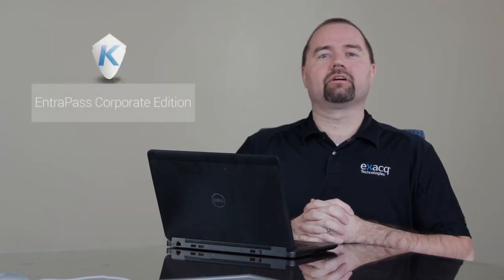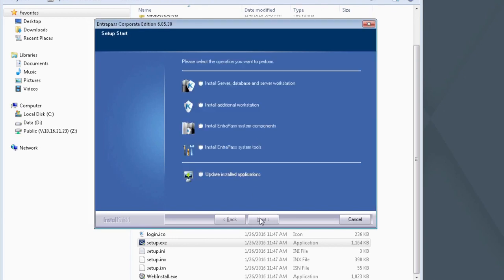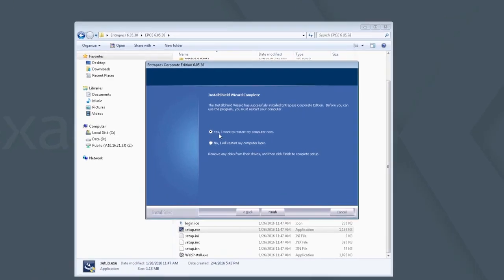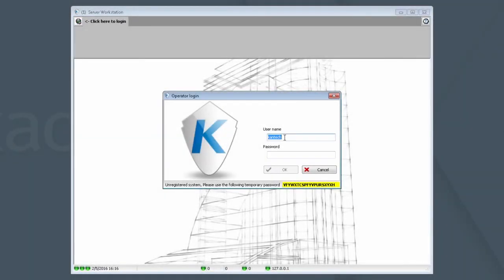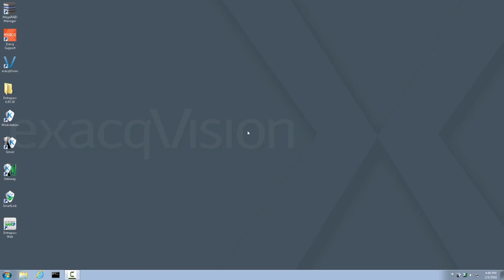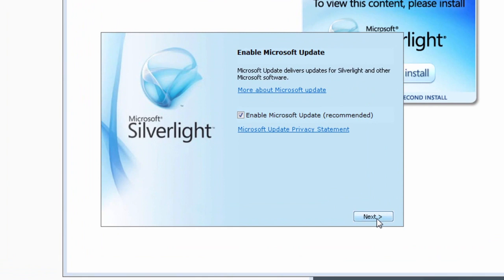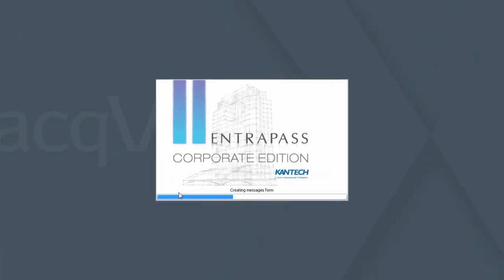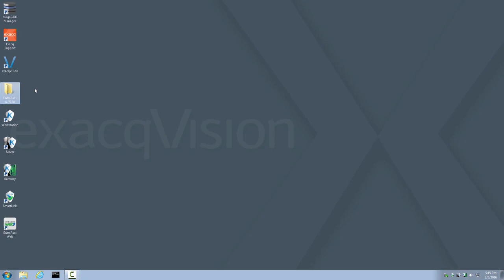Kantech Onboard Guide